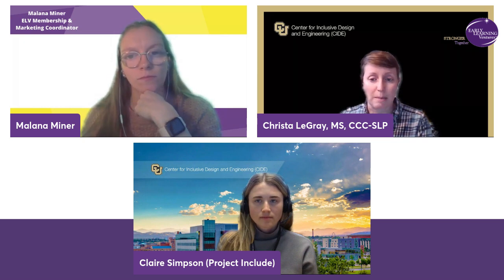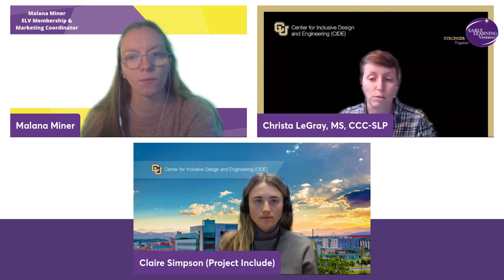WhatsUpWednesday with Project Include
Join us as we meet with the team at the University of Colorado’s Center for Inclusive Design and Engineering as they go over the resources for Project Include.